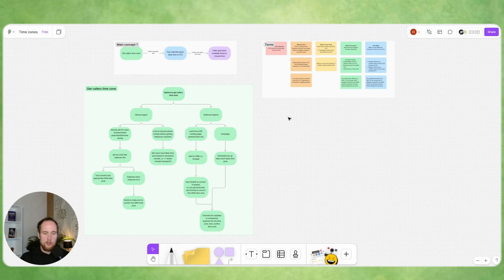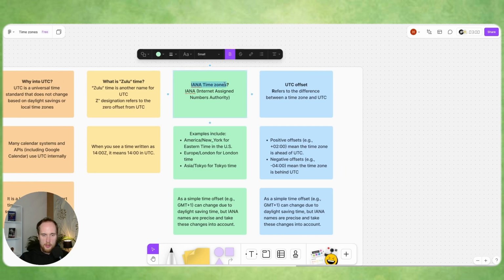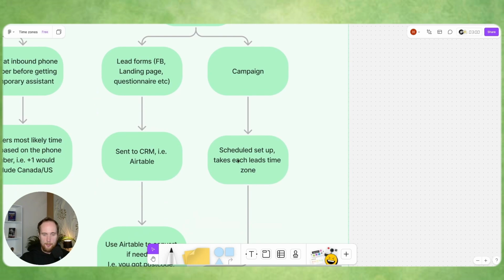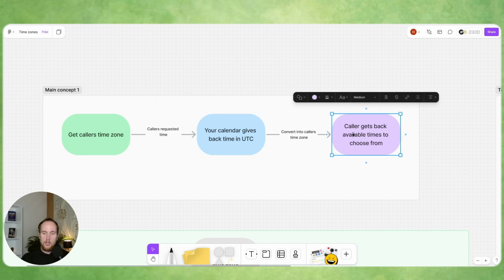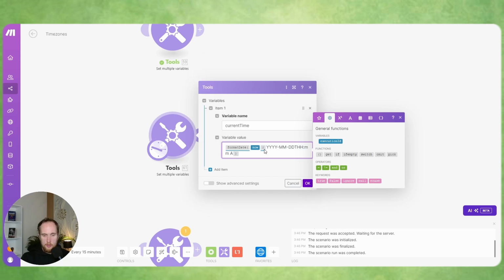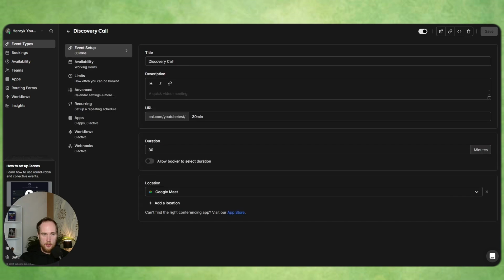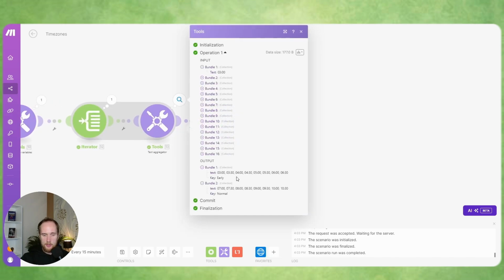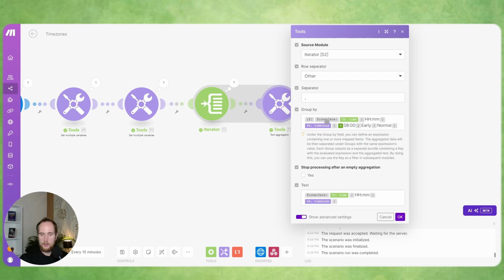Things you need to know about time zones to start making Voice Agents | Make.com and Figma Lesson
Here I'll show you how to prep yourself for dealing with time zones. It goes through some vocab, basic ideas and thoughts on how to set this up and then how it all works within the most popular platform make.com which is used by thousands of aaa owners.

0:00 📞 Intro
0:33 🛠️ Figma
9:42 🔁 Make.com lvl1
15:30 📝 Make.com lvl2
24:03 🔄 Wrap up